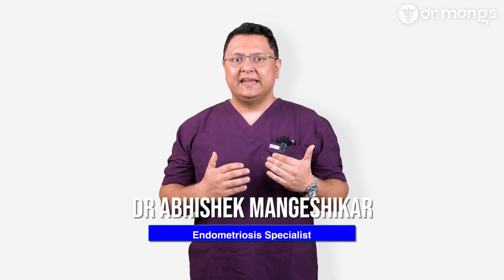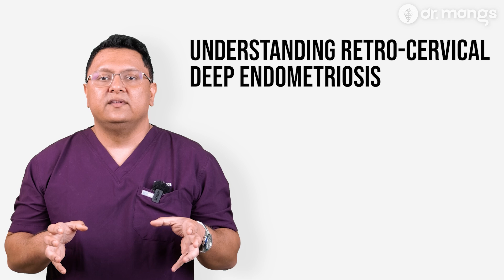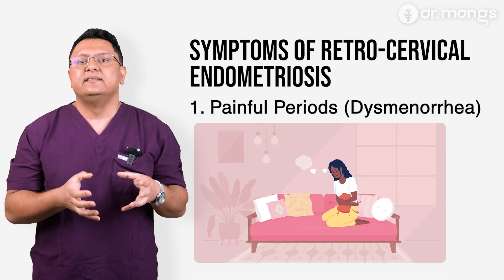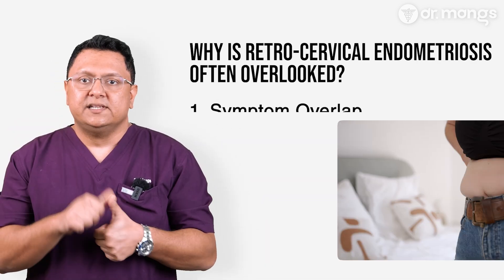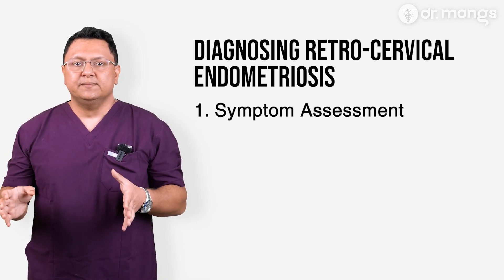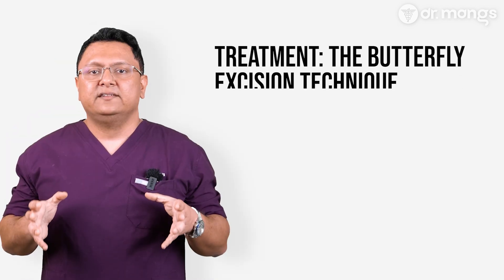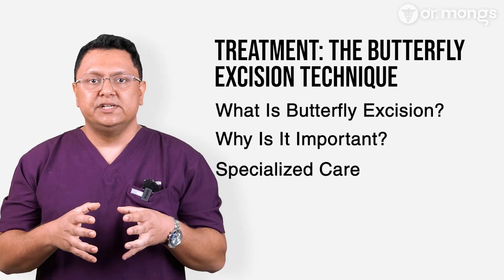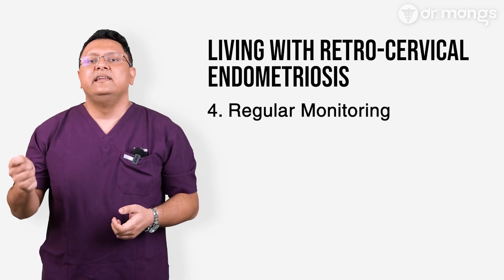Retro-Cervical Deep Endometriosis: The Overlooked Disease & How to Treat It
Retro-cervical deep endometriosis is one of the most frequently MISSED types of endometriosis.
This form of deep infiltrating endometriosis (DIE) affects the area behind the cervix and can cause debilitating pain, bowel symptoms, and painful intercourse.
🩺 In this video, Dr. Abhishek Mangeshikar explains:
✔️ What retro-cervical endometriosis is and how it differs from other types
✔️ The symptoms (including bowel pain, infertility, and chronic pelvic pain)
✔️ Why it is often MISSED in ultrasounds and surgery
✔️ How the butterfly excision technique ensures complete removal
🛑 If your endometriosis pain persists after surgery, retro-cervical disease may be the missing link.
📢 Have you been diagnosed with deep infiltrating endometriosis? Share your experience in the comments.

Intro - 00:00:00
Understanding Retro-Cervical Deep Endometriosis - 00:46:21
Symptoms of Retro-Cervical Endometriosis - 01:14:24
Why Is Retro-Cervical Endometriosis Often Overlooked? - 02:07:05
Diagnosing Retro-Cervical Endometriosis - 02:45:05
Treatment: The Butterfly Excision Technique - 03:36:20
Living with Retro-Cervical Endometriosis - 04:28:23
Final Thoughts: Advocacy and Awareness - 05:04:02
Conclusion - 05:23:24